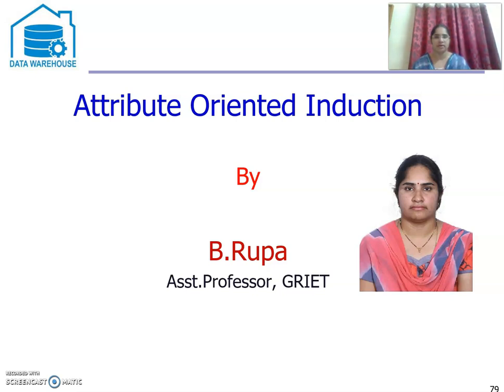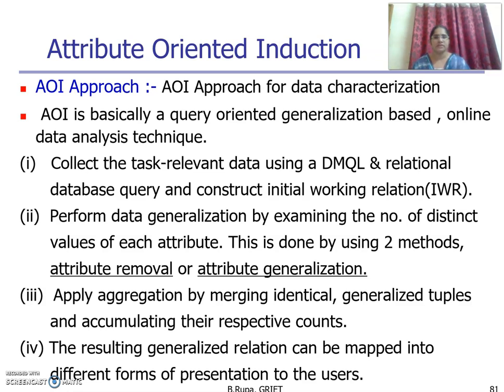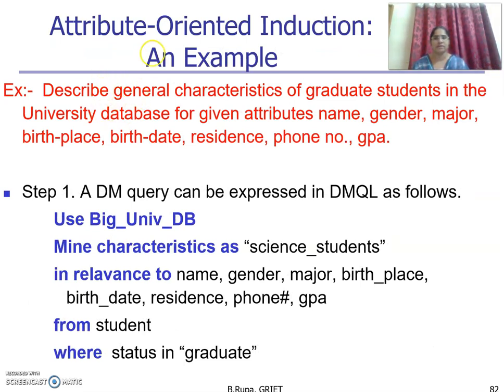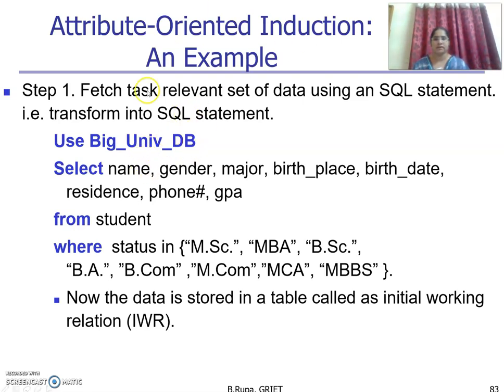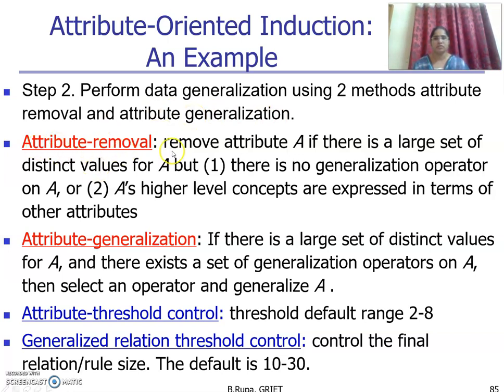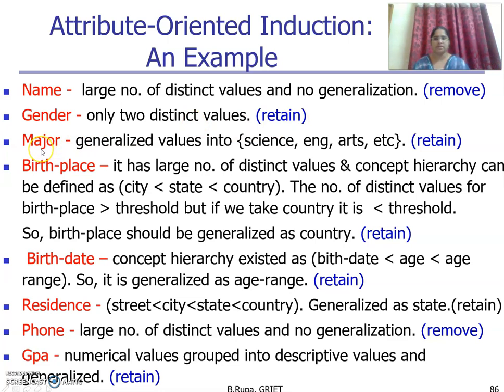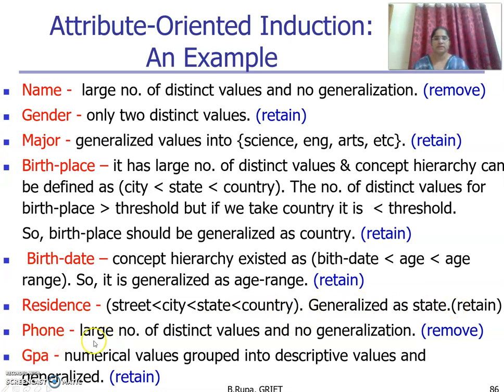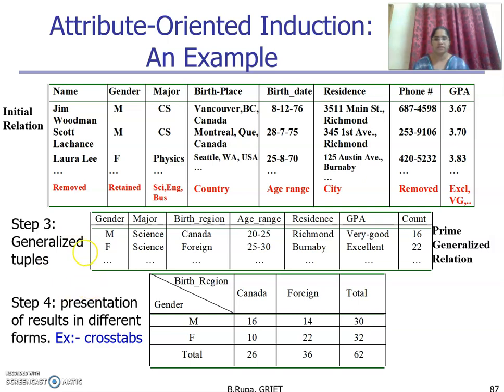DWDM U2 Video 8Attribute Oriented Induction